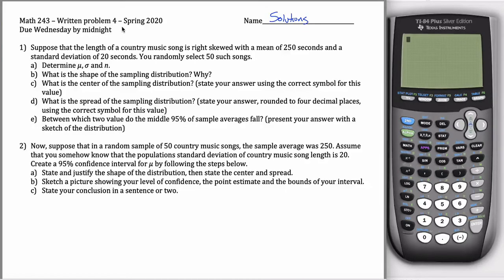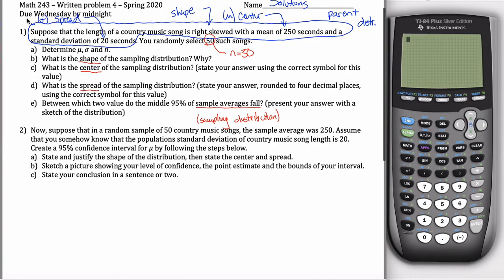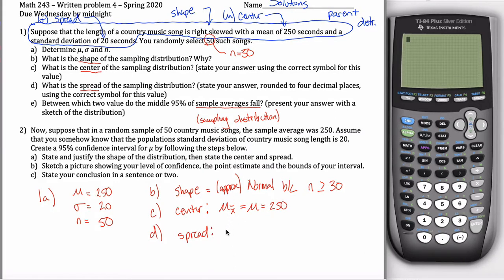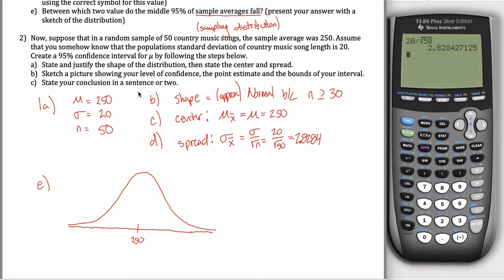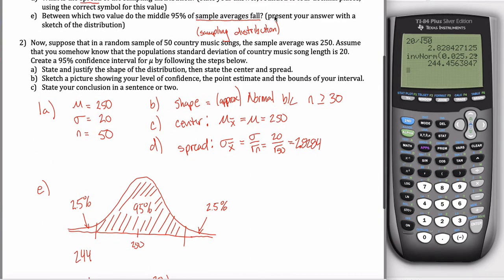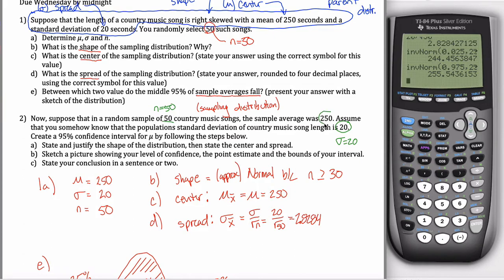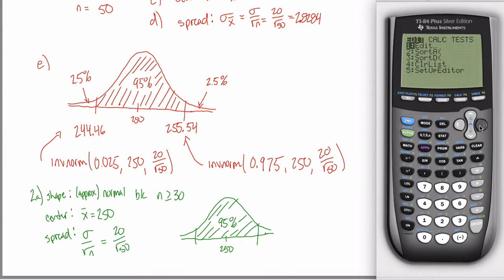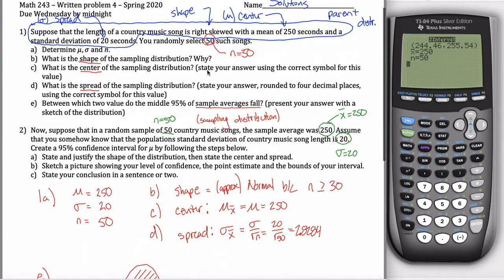Sampling Distribution Example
Written Problem 4   math 243   S20